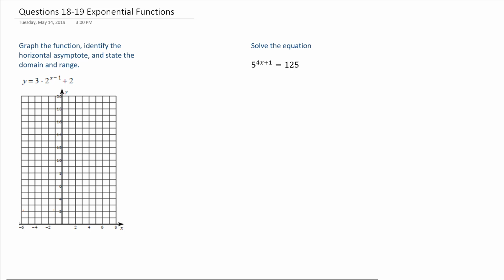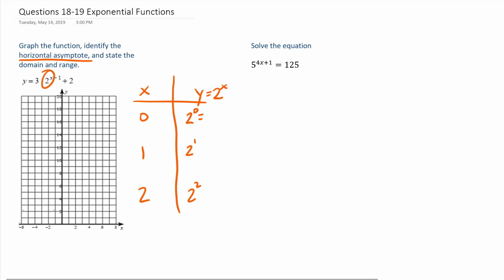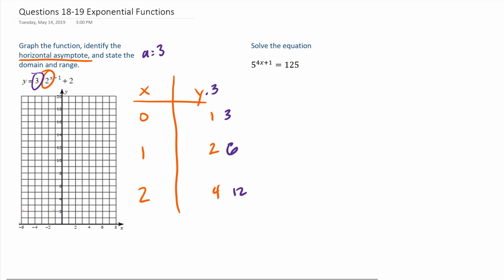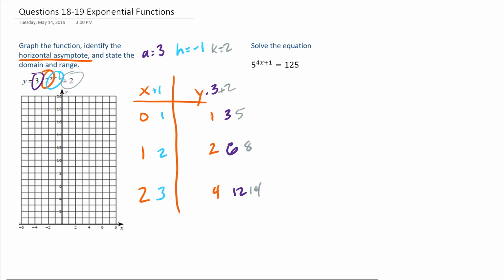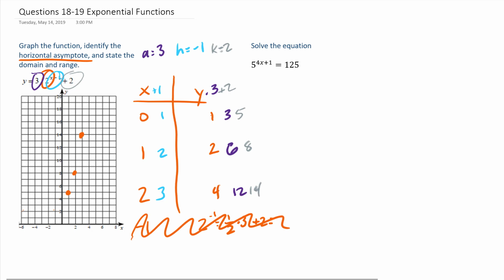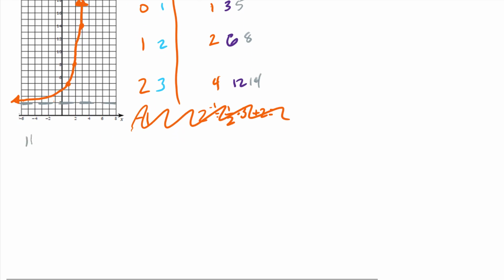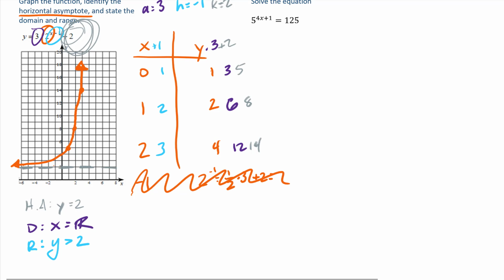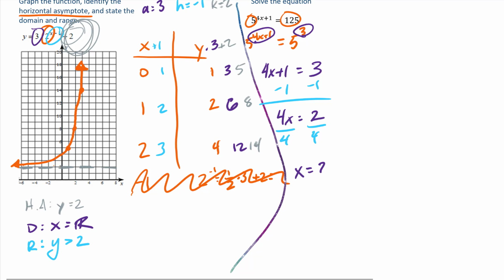SE practice 18 19